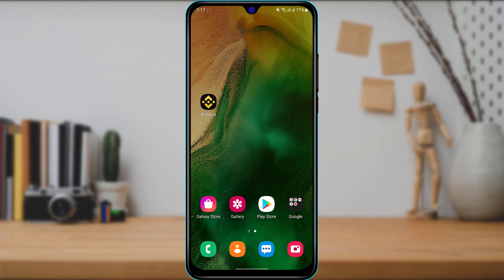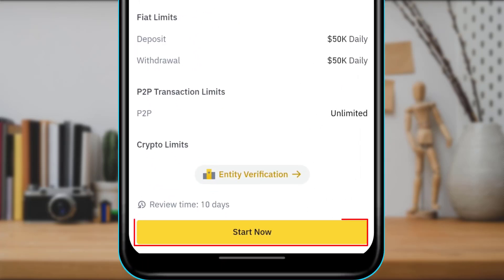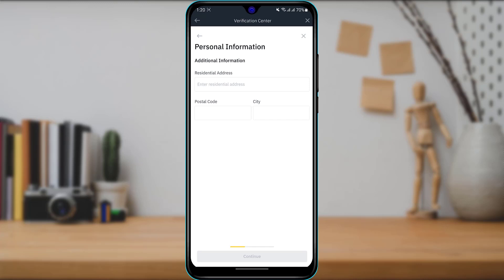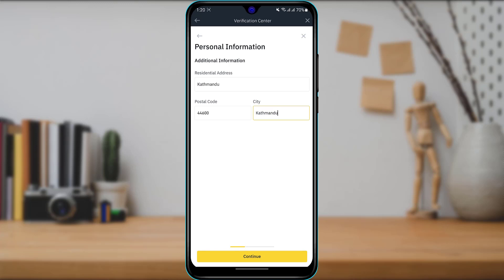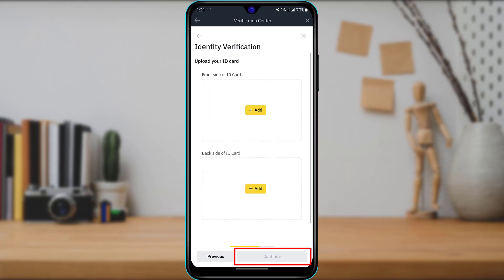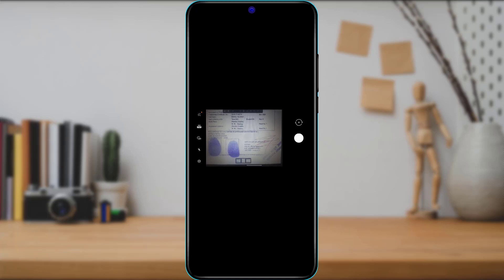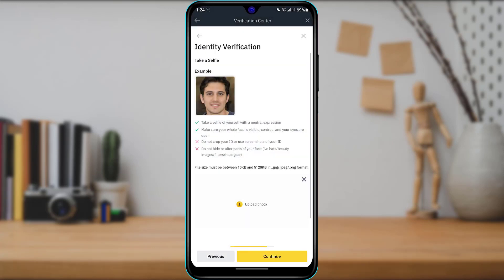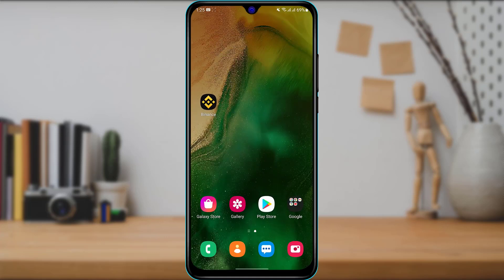How to Verify Identity in Binance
This video guides you in quick easy steps to verify your identity in Binance really easily.

Step 1: First of all make sure you have downloaded the Binance Application on your mobile device
Step 2: Open the application and log in to the account in which you want to verify the identity.
Step 3: Click on the yellow button which says verify account
Step 4: Fill in all the details according to the legal information of your government-issued ID.
Step 5: You need to upload a copy of your document including both the front and back sides of your ID
Step 6: Once you do that, you also need to verify using the live cam for facial recognition.
Step 7: After the verification is complete, wait for the Binance team to verify your account. It may take up to a maximum of 10 days.

0:00 Introduction
0:20 How to Download Binance
0:40 Account Verification
1:30 Enter Personal Details
4:29 Document Upload
6:00 Facial Verification
7:18 Outro: Final Verdict